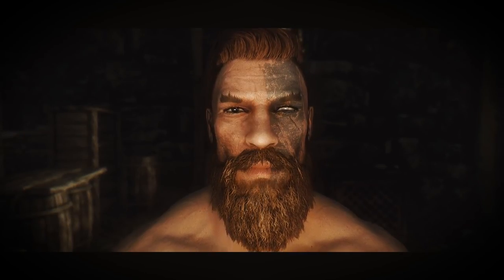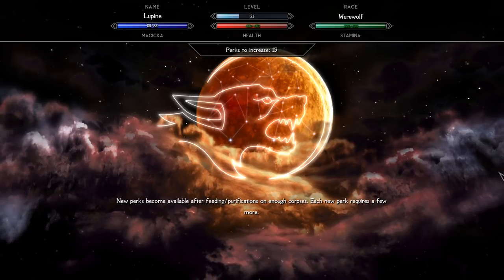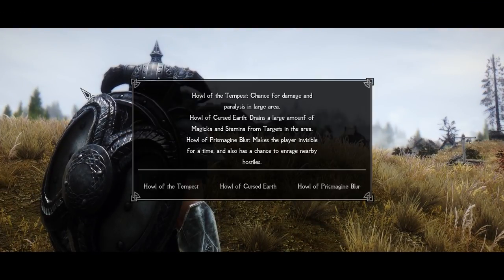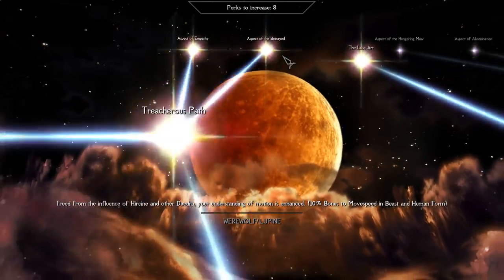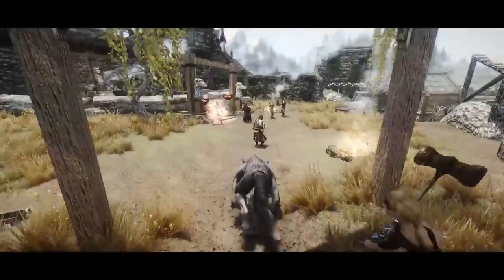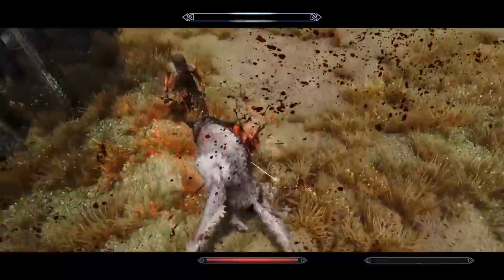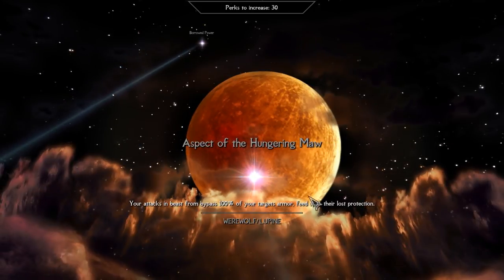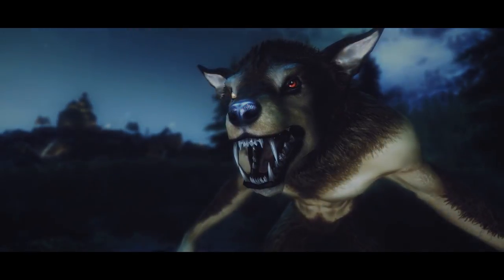Skyrim Werewolf Overhaul - Skyrim Mods - Lupine (PC | XBOX One)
Welcome folks!

Buy games with biggest discounts ever. For real

Never actually played as werefolf because of it's boring gameplay and lack of strength in later game? Or maybe bored from Bloodmoon Rising mod, which actually was the ONLY werevolf perk mod for years? Then, I have a interesting video for you :) Compatible with Moonlight Tales and any other mods that doesn't touch the perks. Available for original Skyrim, Skyrim Special Edition and XBOX One!

ENB
Rudy ENB:

I do not own Skyrim or Skyrim mods. Thank you for all the TES series. Also tonns of thanks to all modders and Nexusmods community who made next-gen Skyrim possible. Cheers!